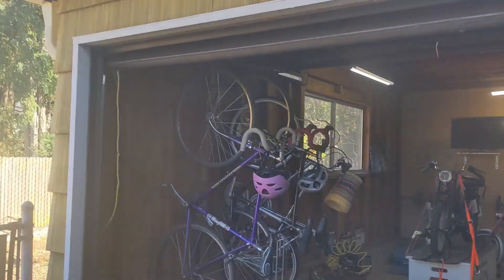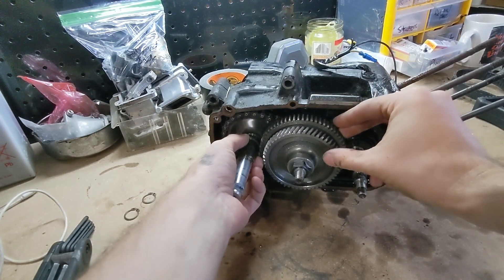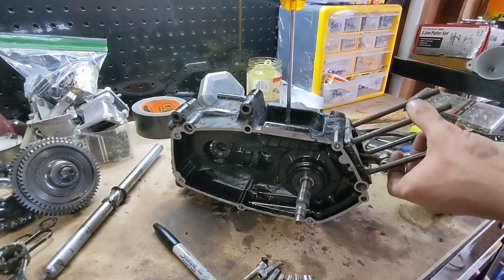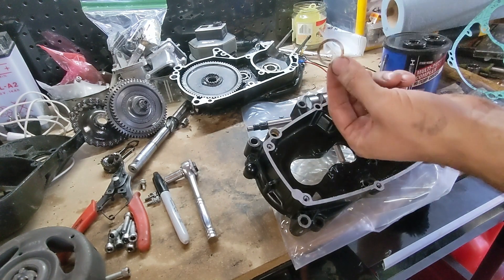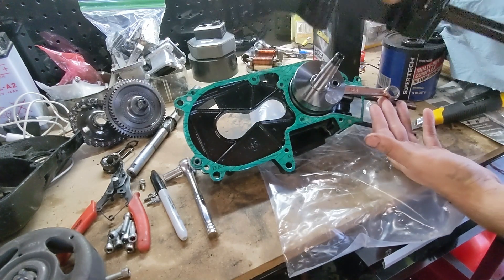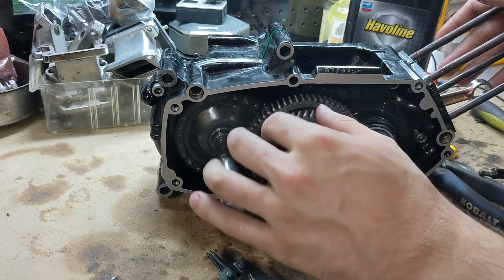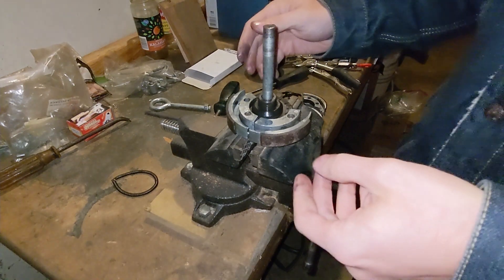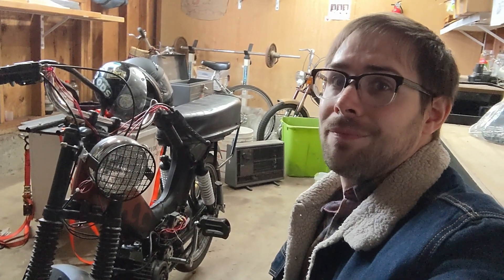Tomos A35 - Let's Drop, Rebuild, and Reassemble with New Clutch Pads the Well Loved Tomos Engine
In this video, I drop and rebuild the Tomos A35 from the high mileage well loved Tomos I've been around for almost 10 years.

This one was a challenge, I was working mostly solo on this engine and it was some hard learning, but - it starts!